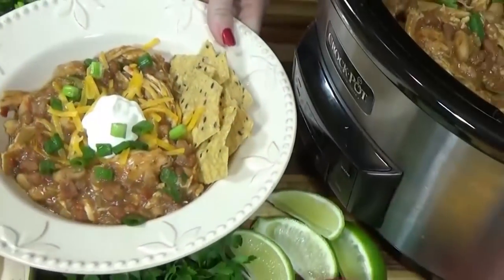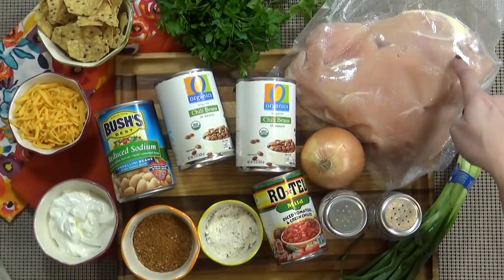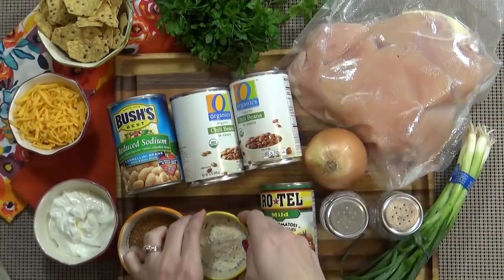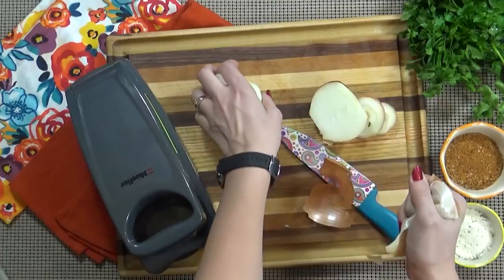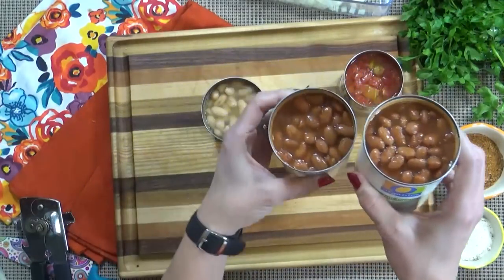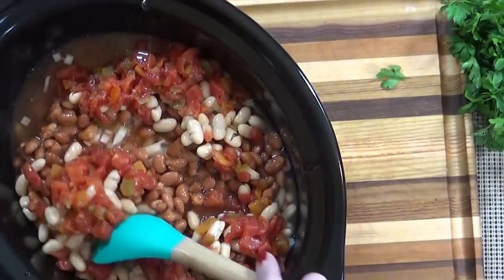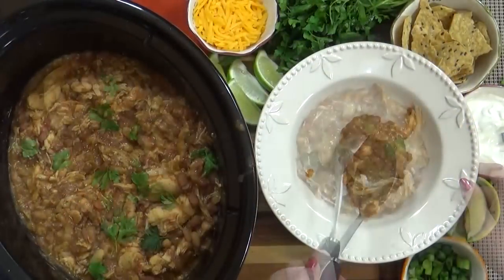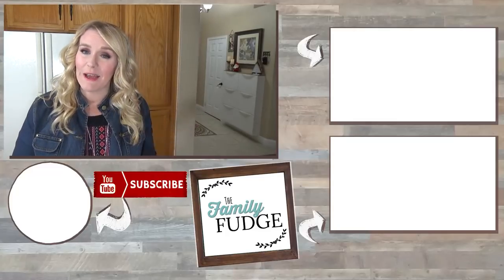Taco Ranch Chicken Chili || Tasty & EASY Dump and Go Crock Pot Recipe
Onion Chopper